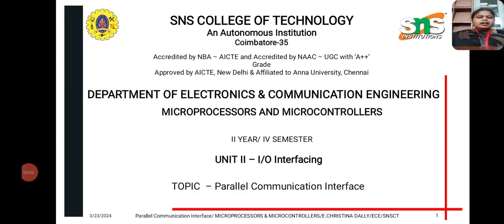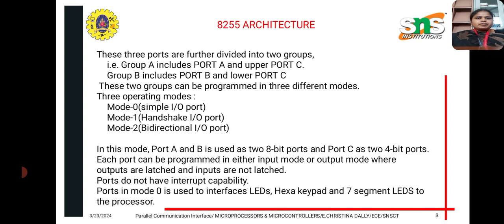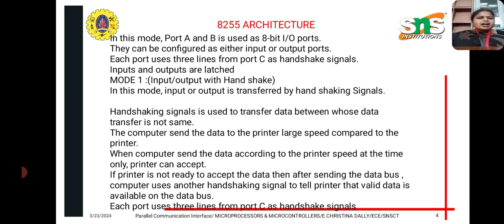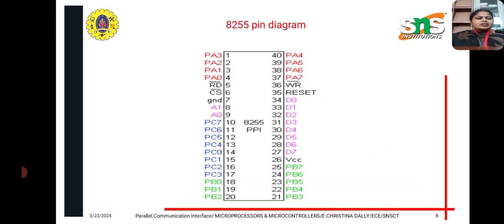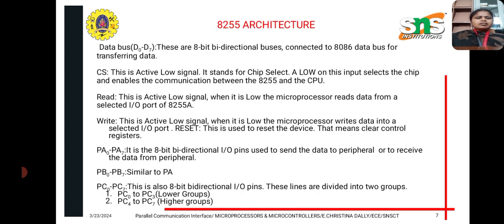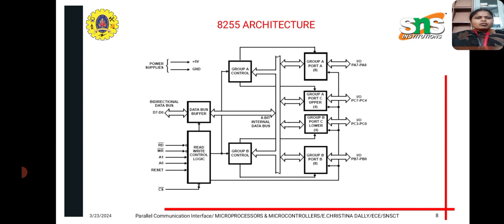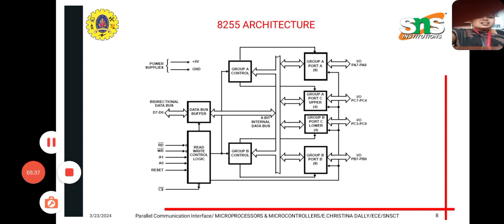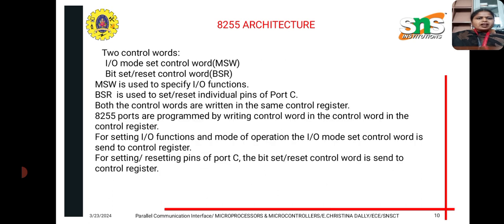Parallel Communication Interface | Microprocessor and Micro controller l Lecture series 10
The 8255 is a widely used, programmable parallel I/O device. It can be programmed to
transfer data under data under various conditions, from simple I/O to interrupt I/O. It is an
important general purpose I/O device that can be used with almost any microprocessor.
The 8255 has 24 I/O pins that can be grouped primarily into two 8 bit parallel ports: A
and B, with the remaining 8 bits as Port C. The 8 bits of port C can be used as individual bits
or be grouped into two 4 bitports: CUpper (CU) and CLower (CL). The functions of these ports
are defined by writing a control word in the control register.